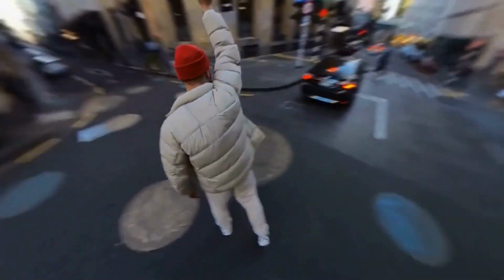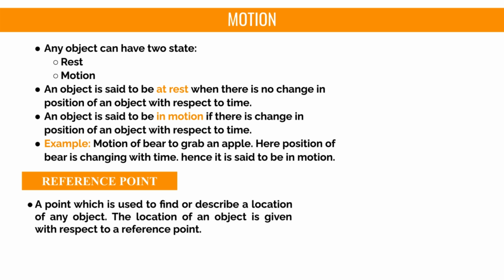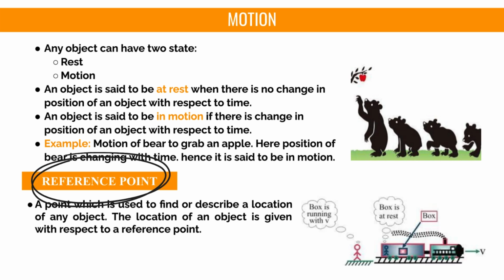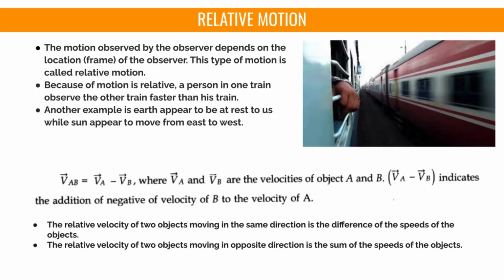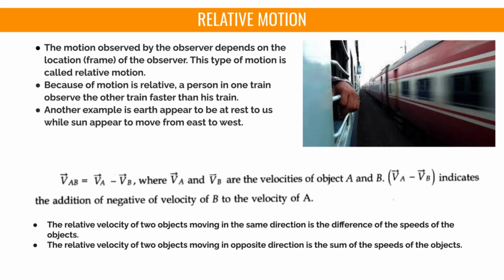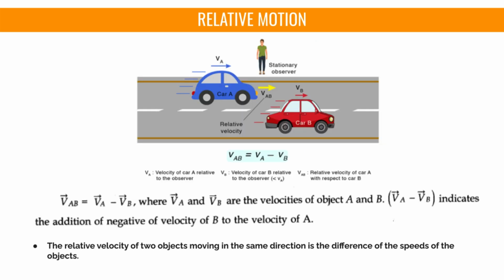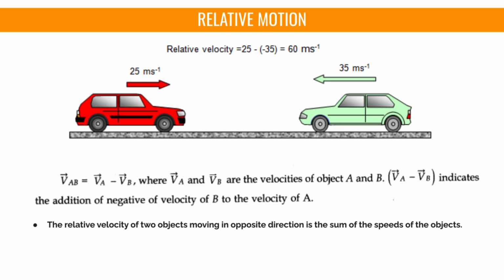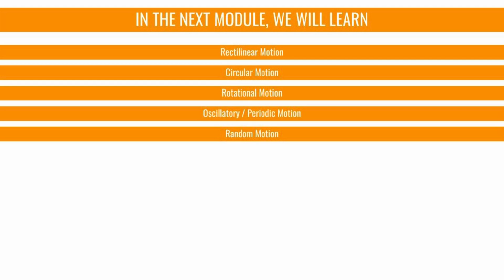Class 9 Physics | Chapter 8: Motion | Module 1 – Introduction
In this video, we begin our journey into Chapter 8: Motion, one of the most fundamental and scoring chapters of Class 9 Physics (CBSE & ICSE). This introductory module builds the foundation for understanding how objects move and how motion is described in physics.
🔹 What you will learn in this video:
What is motion and how it is defined in physics
Why motion and rest are relative concepts
Understanding motion using a reference point
Explanation of everyday examples, such as:
👉 Why a moving train feels stationary when you are sitting inside it?
How the same object can be at rest for one observer and in motion for another.

🔹 Key concepts explained in a simple way:
Motion depends on the observer’s frame of reference
There is no absolute rest or absolute motion
Real-life situations are used to make concepts easy and relatable for students

✔ Foundation students preparing for Olympiads
✔ Anyone who wants strong conceptual clarity in Physics

This module sets the base for upcoming topics like distance, displacement, speed, velocity, acceleration, graphs of motion, and equations of motion, which will be covered step by step in the next videos.

👍 If this video helped you understand the concept, don’t forget to LIKE the video
💬 Comment your doubts or answers to the challenge question below!

Happy Learning! ✨📘